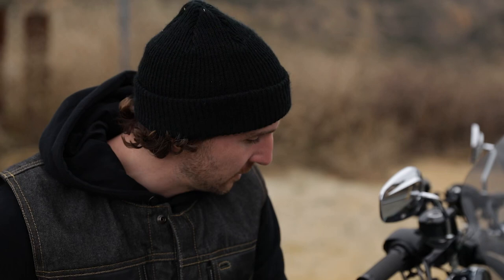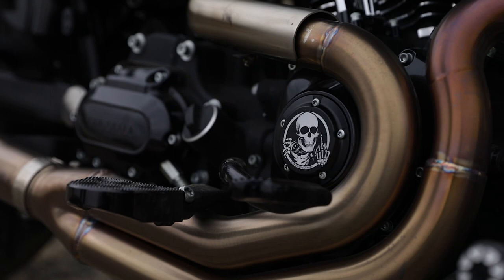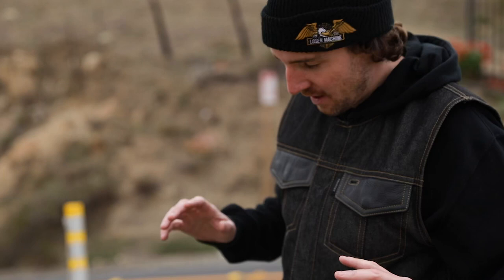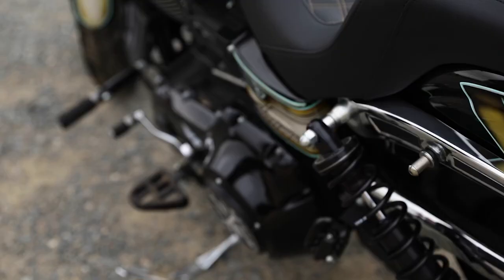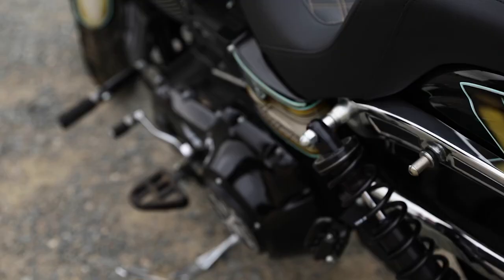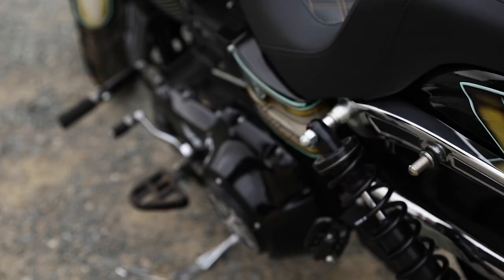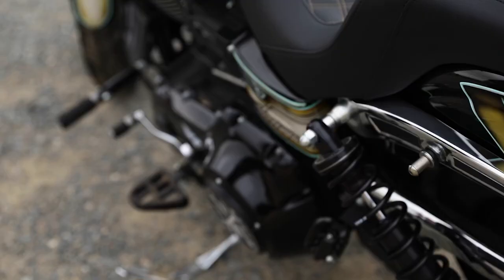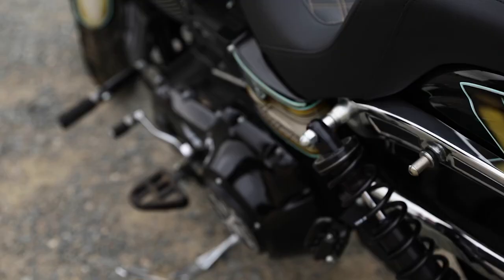Greg Lutzka’s Harley-Davidson 2017 DYNA Low rider break down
Here’s a full breakdown of my 2017 Harley-Davidson DYNA Low rider !!! Big shout out to @2lefthands_kustompaint for this killer paint & everyone involved in the build with my bike !!! @harleydavidson @bassanixhaust @saddlemen @memphisshades @moonsmc @lucky_daves @biltwell @customcycleengineering @legendsuspensions @speedkings_cycle @sandiegocustoms 🛠 @thomasulrich_ 🎥 @_loughridge_